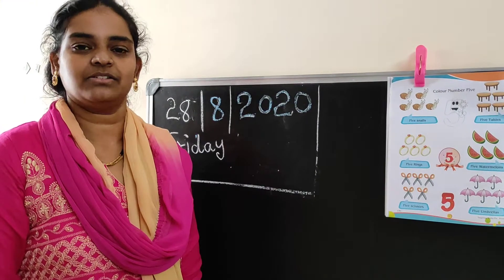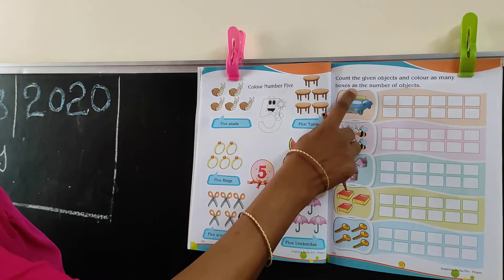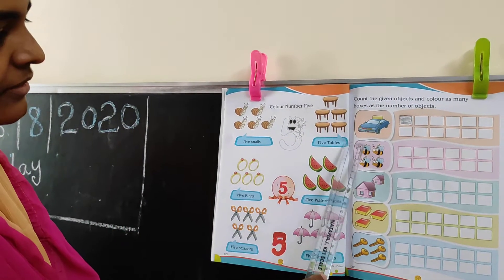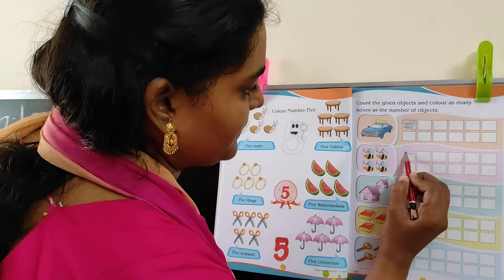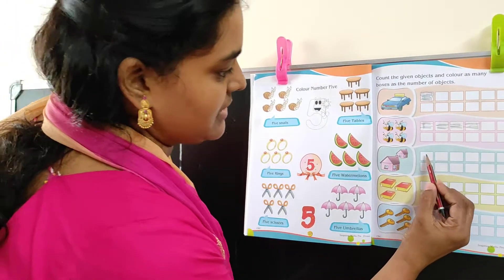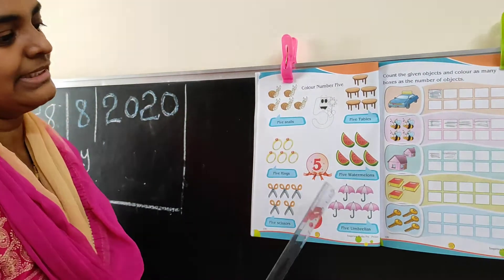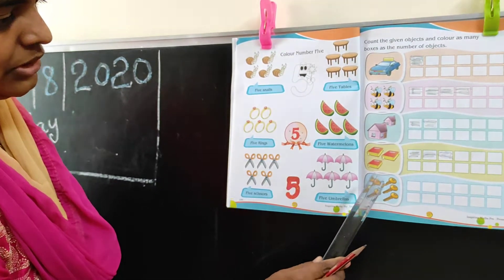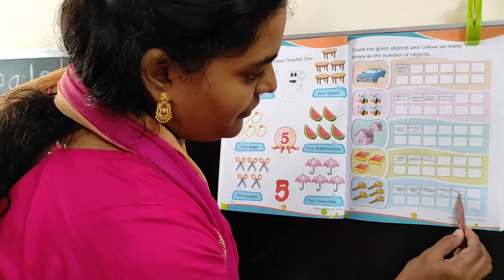Count and Write, Maths Pre Primer